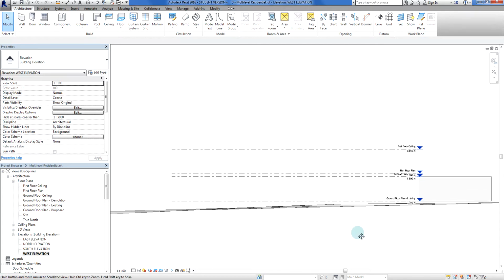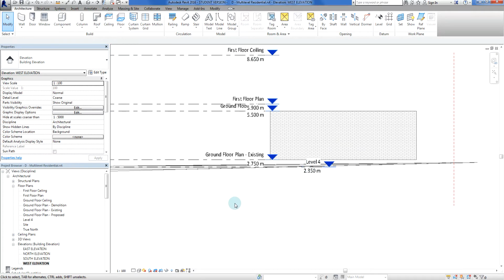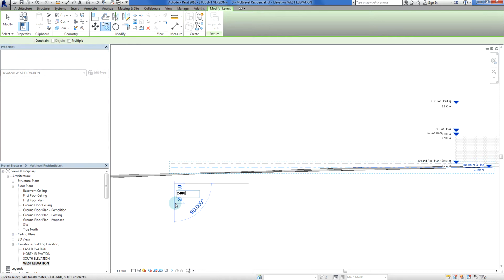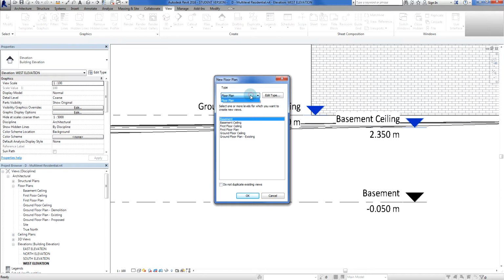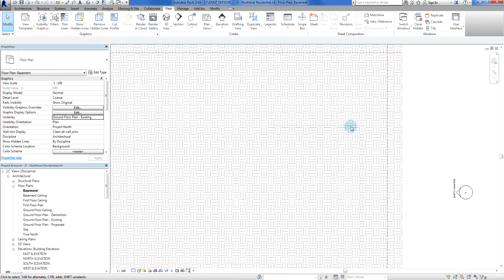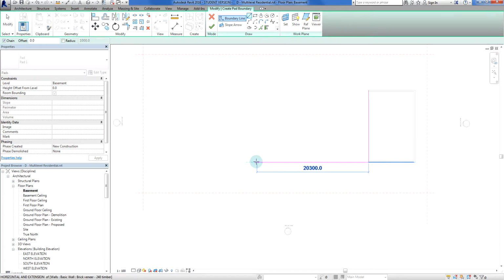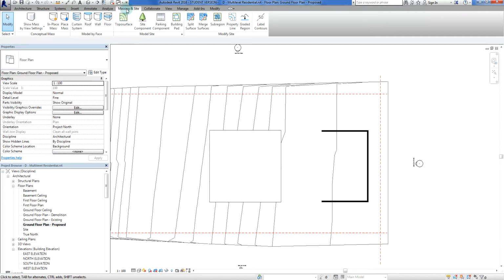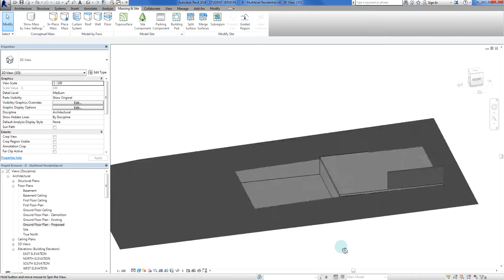Project D: Multilevel Residential - 6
Hi All

In this video I create a couple of extra levels and build a couple of building pads at different heights.

Fairly simple stuff but needed to get us to next stages of the project.